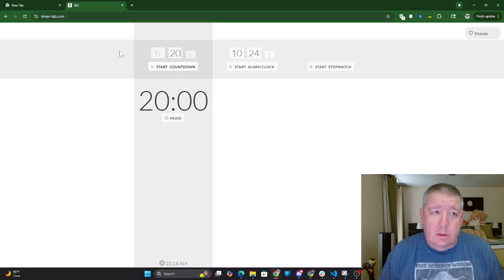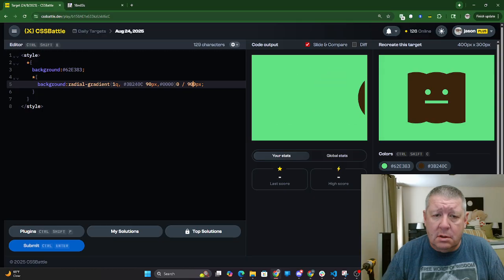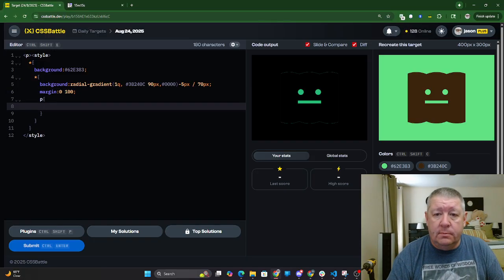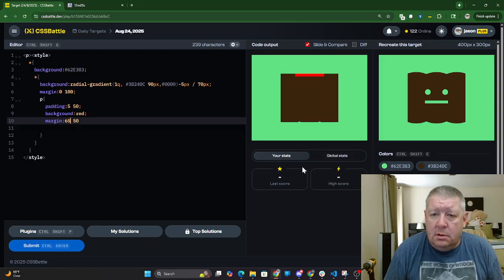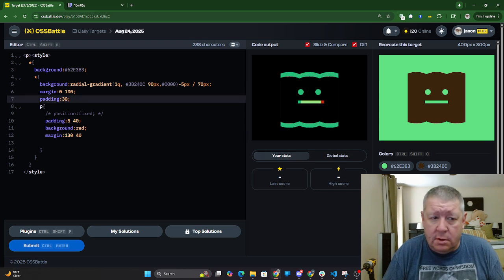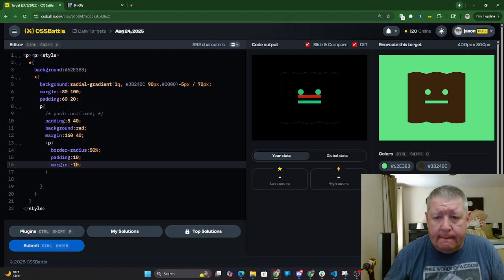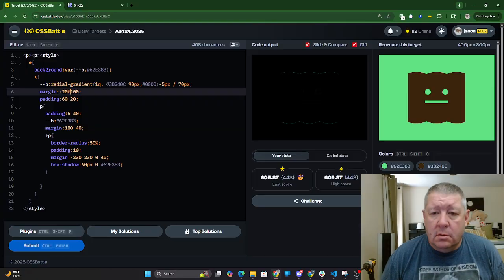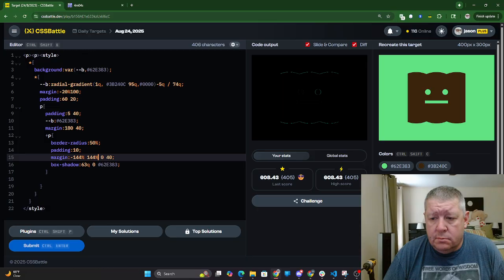CSSBattle Daily 2025 08 24